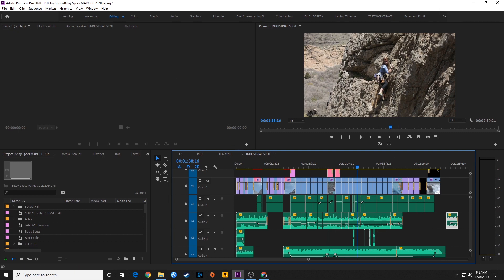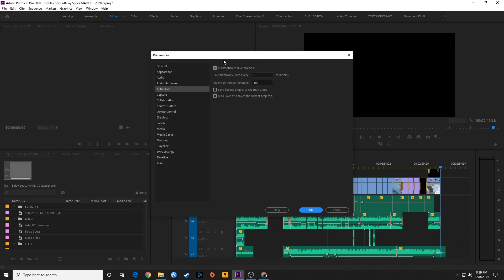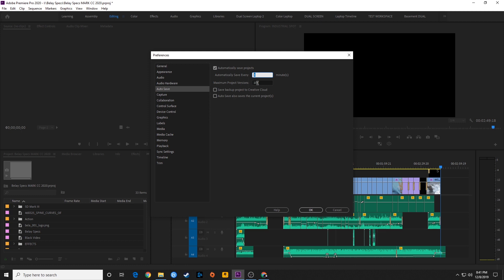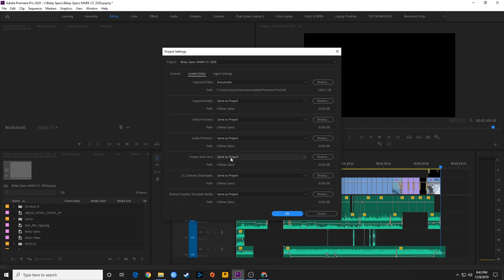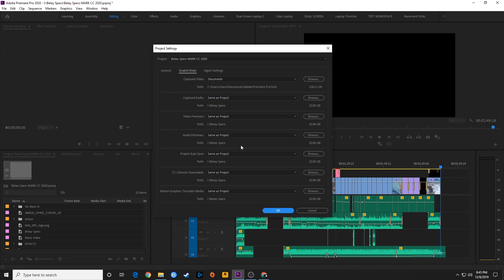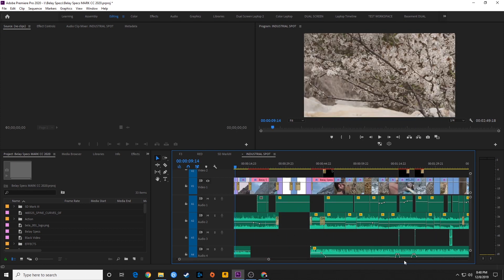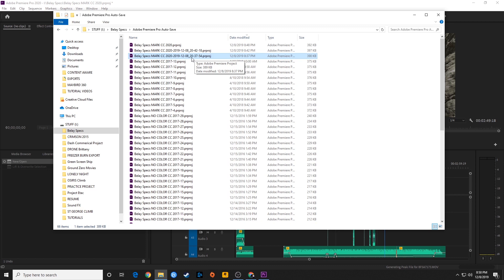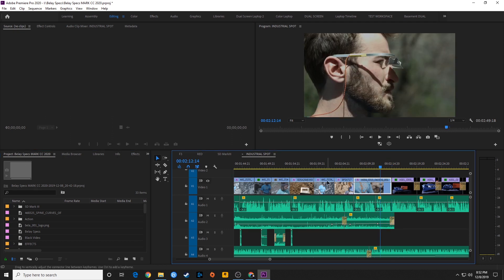E8 - Autosave - Adobe Premiere Pro CC 2020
In this episode, I show how to select a location for autosave, how often and how many times Premiere autosaves. I also show how to restore an earlier version of a project.